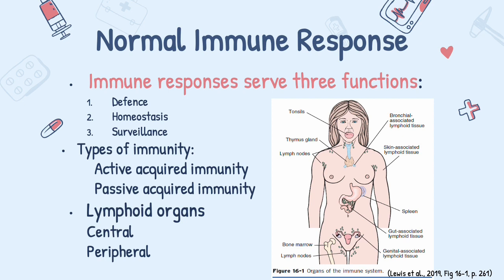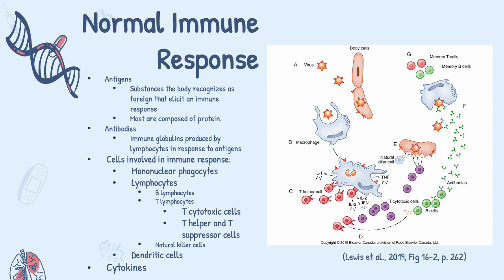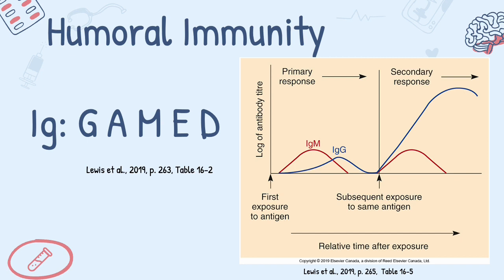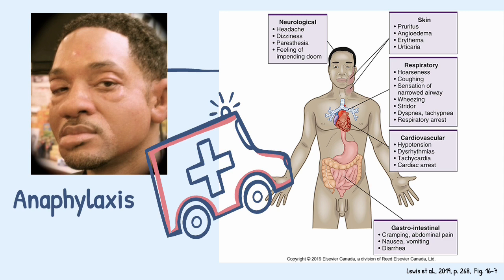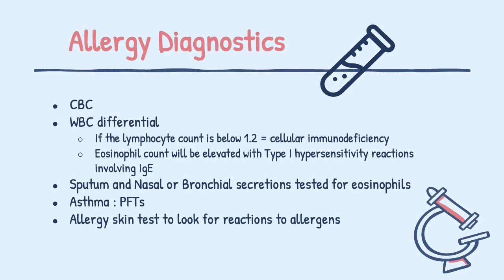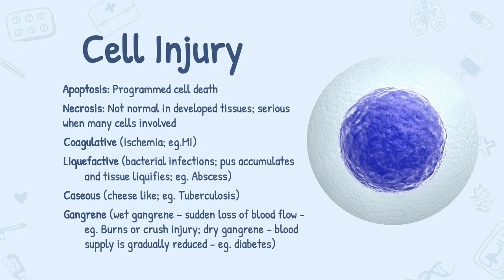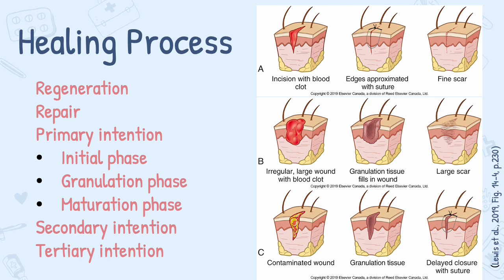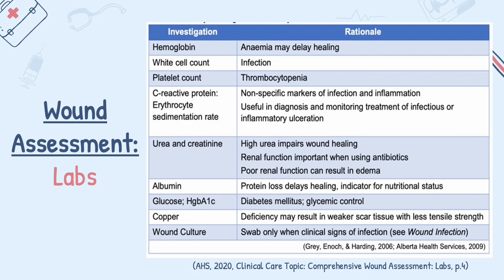NURS 487 Immune Dysfunction 2022 Audio